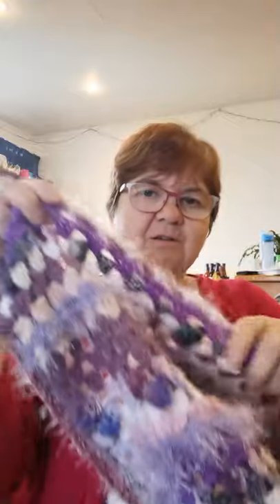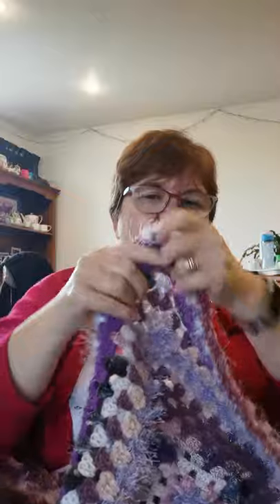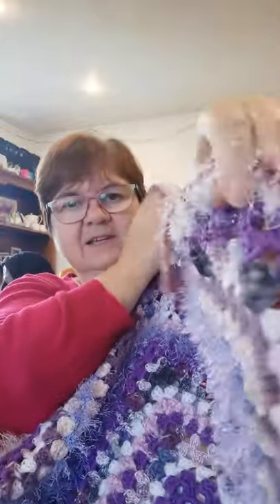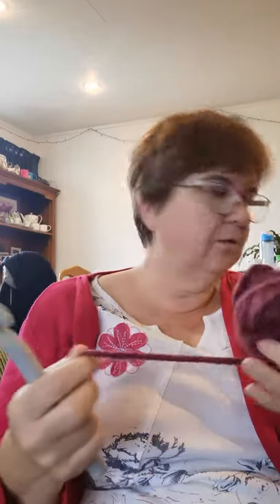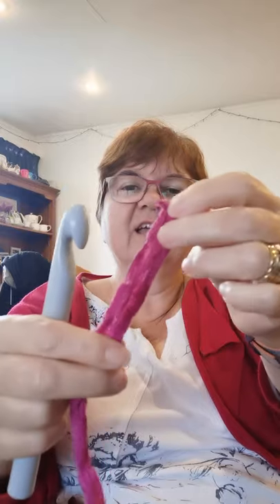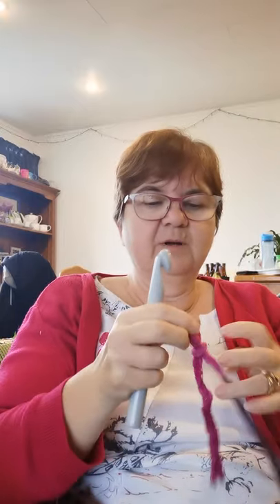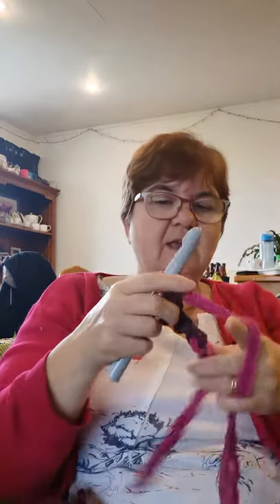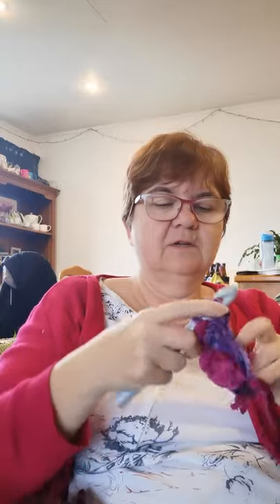Day 14 - Part A - Final Finishings for a Crocheted Hug. Starting another Hug using a Size 15 Hook.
Day 14 - Conversation about Polish netflix vs Russian netflix series, final finishing crochet things, size 15 hook work and why...comes in 2 parts.